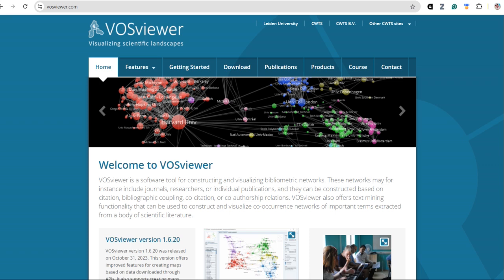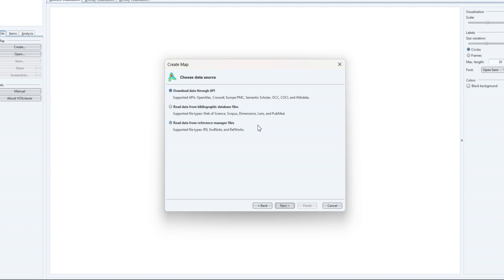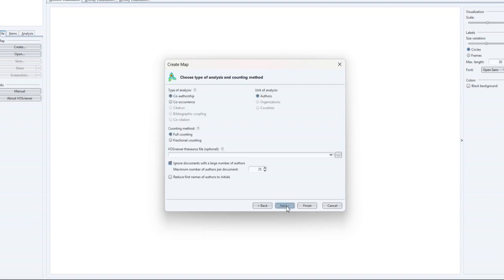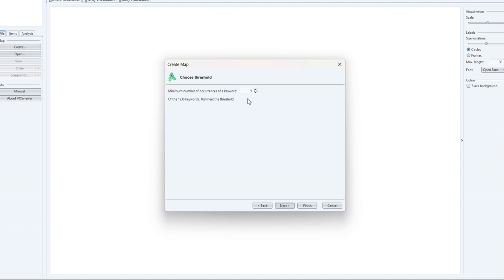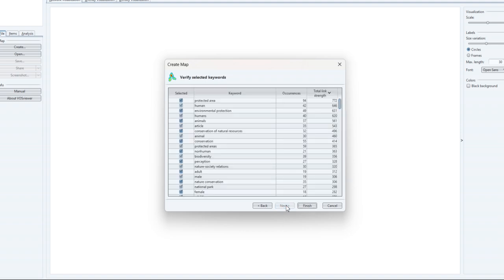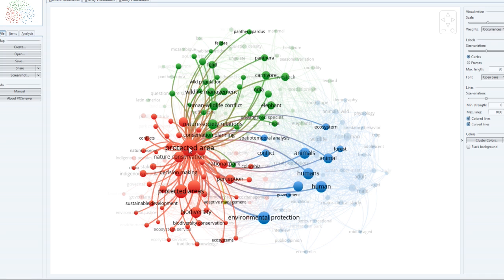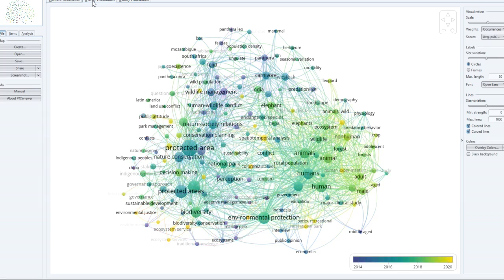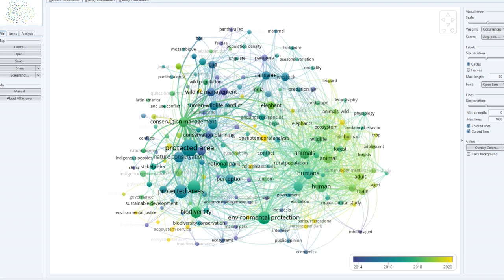Use of VOS Viewer and How to Use VOS Viewer